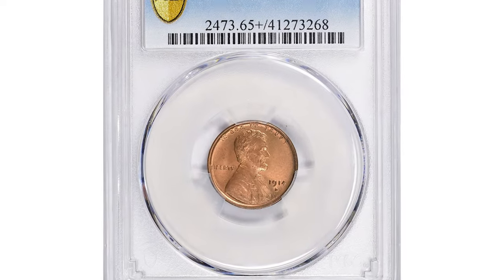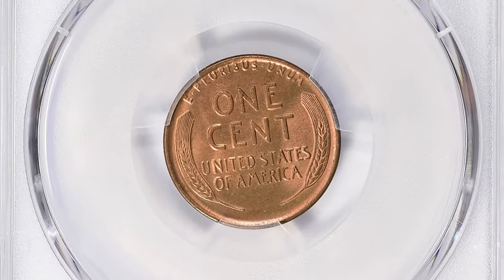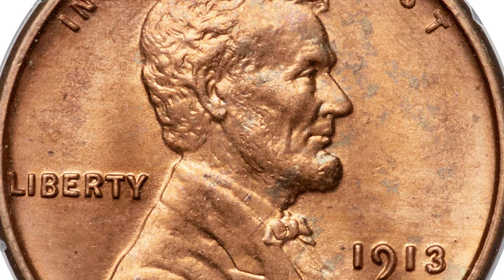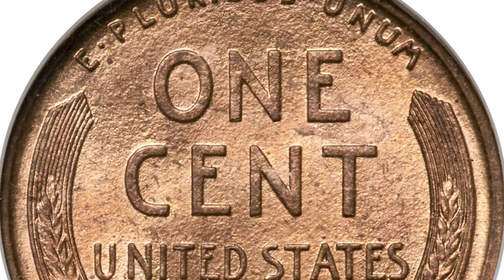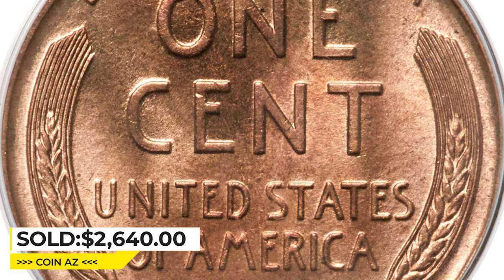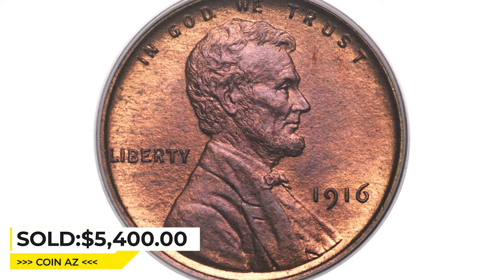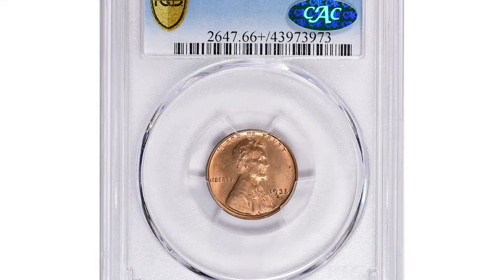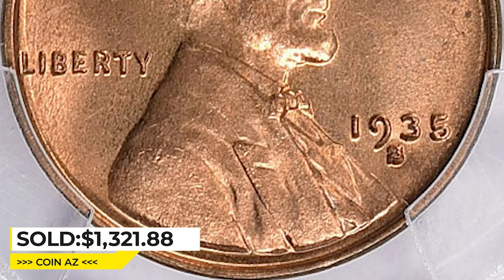How Will You Profit from April 2023 Penny Coin Sales?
In this video, we're going to reveal the hottest penny coins sales of 2023!